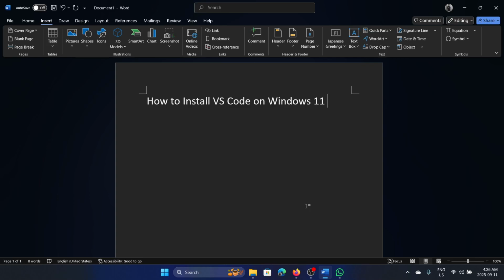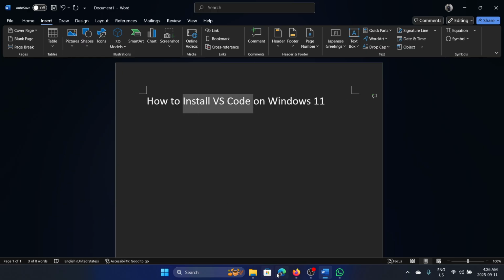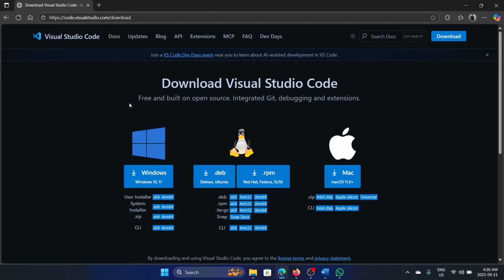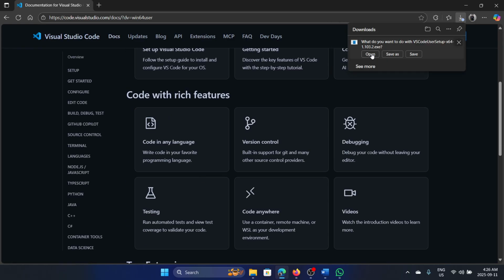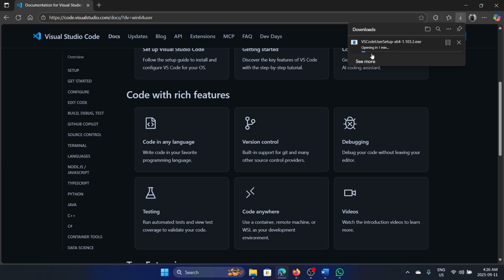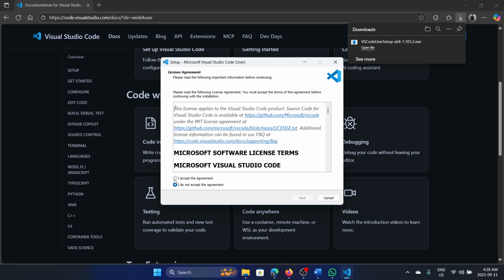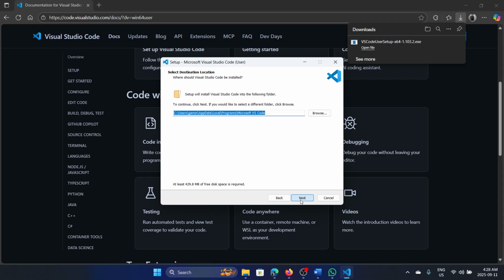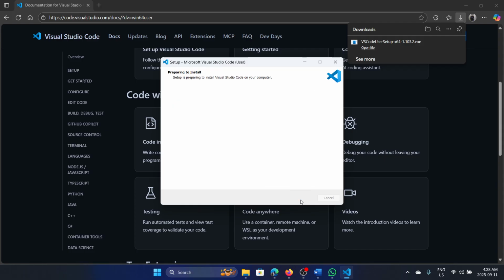How to Install VS Code on Windows 11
Video Title: How to Install VS Code on Windows 11

If you wish to Install VS Code on Windows 11 then please watch this video.